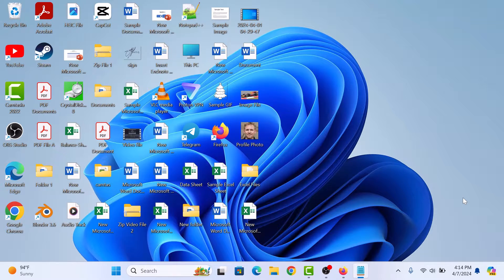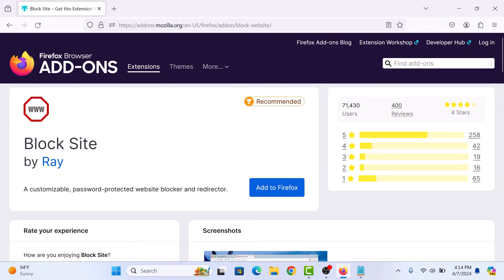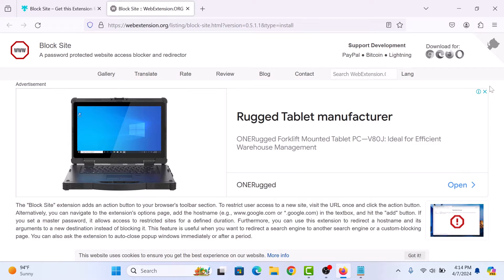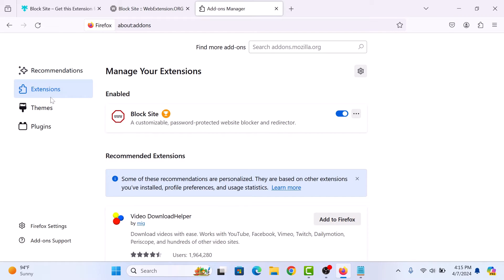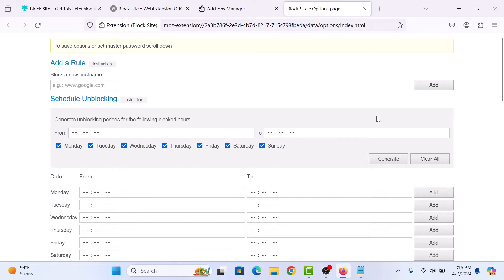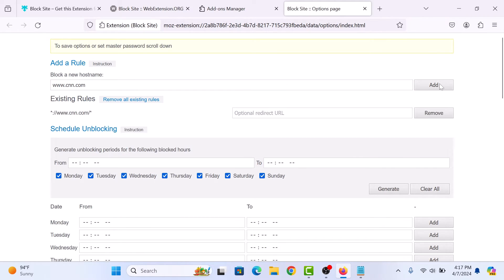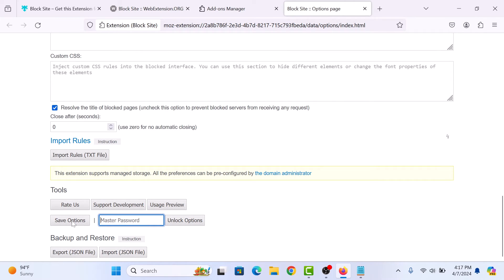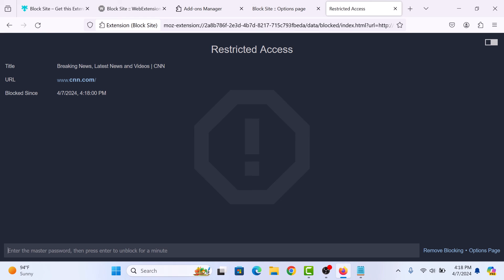How to Block Websites in Firefox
This websites guides about how to block webpages in firefox.

Blocking websites in Firefox can help increase productivity and maintains a safer online space for children.

To learn how to block websites in firefox, simply follow the step-by-step guide.

Here are the Steps to Block Pages in Mozilla Firefox Browser:

1. Open Mozilla Firefox Browser.

3. Click on "Add to Firefox" button and then confirm by clicking on Add in pop-up that appears.

4. Click the three bars in the top-right corner of browser window and then click on "Add-ons and themes".

5. Click on "Extensions" tab in the left sidebar. and under "Manage your extensions", click on "Block Site".

6. Click on 3 dots and then click on "Options" and type in the website address in the "Block a new hostname" and Click "Add".

7. Scroll down and click on "Save Options" button.

Your specific mentioned website in blocked now and when you try to open it you will see "Access Restricted" warning.

So that's how to block websites in firefox.

In case of any issue while blocking webpages in mozilla firefox then ask me in the comments section below to get the prompt reply with solution.